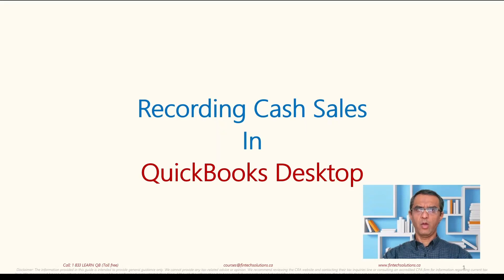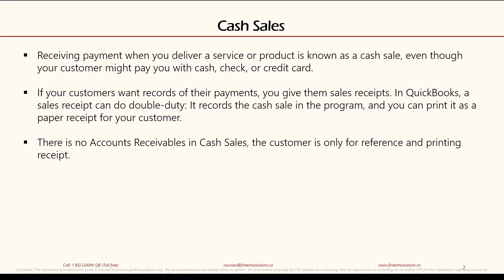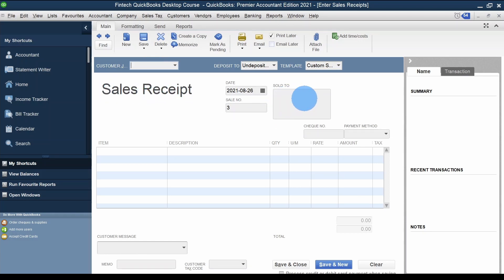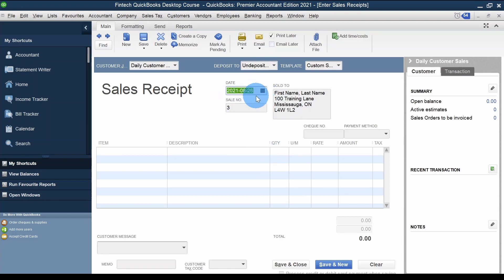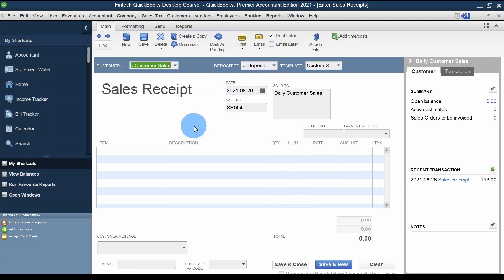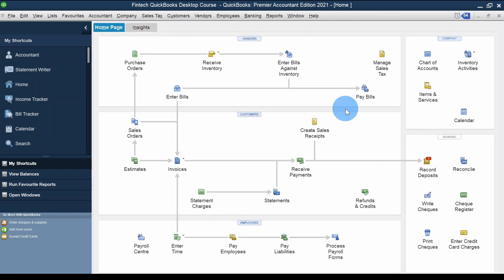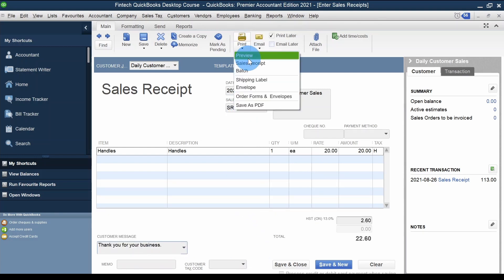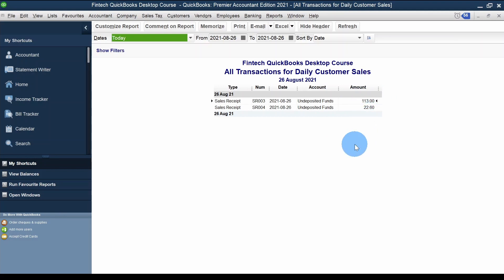How to record Cash Sales with Inventory in QuickBooks Desktop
This tutorial will provide with understanding of -How to record Cash Sales with Inventory in QuickBooks Desktop.
It will cover:
1. What is Cash Sales and the impact of Cash Sales on Books?
2. Hands-On example in QuickBooks Desktop
3. What will be the impact on Customer Balance?